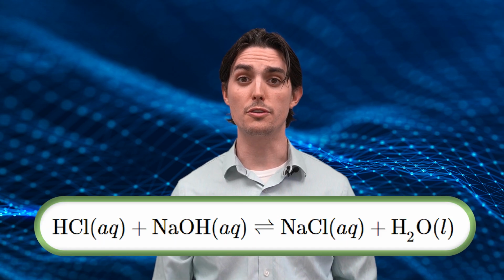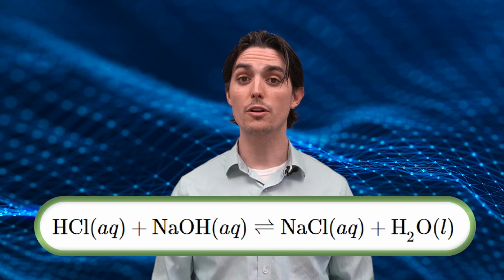Ask Dr. Adam - Titrations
Titrations, simplified by Dr. Adam Klett, KYZEN’S Director of Science.

In this episode, Dr. Adam talks about the purpose of Titrations, which is the process of measuring the concentration of something. There are many different types of titrations, and while the specific chemistries are going to depend on your specific factors, there are three main parts to a titration.

Dr. Adam explains the three parts of a titration (Analyte, Reagent, Indicator), what each part is, and what it does within the Titration process. He then offers an example of how the titration process works.

0:01 Introduction to Dr. Adam and Titrations
0:35 What is a Titrations
1:01 Titration parts: Analyte, Reagent, Indicator
1:45 Titration Example